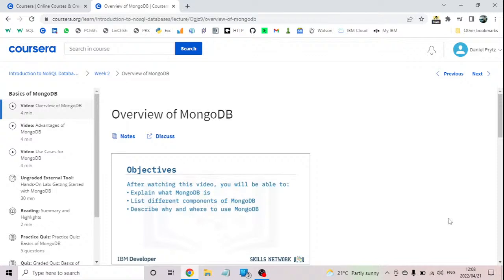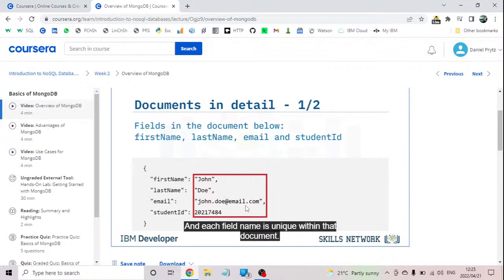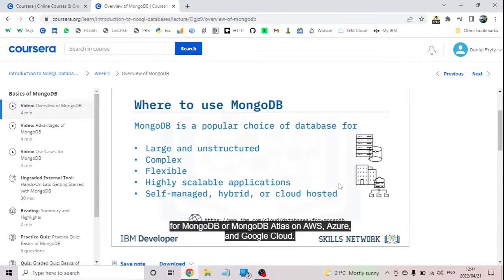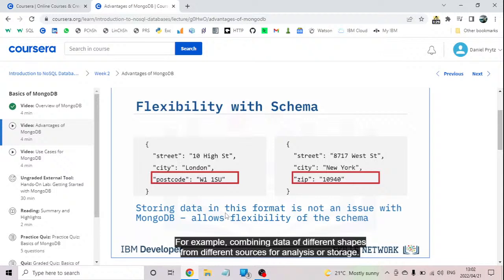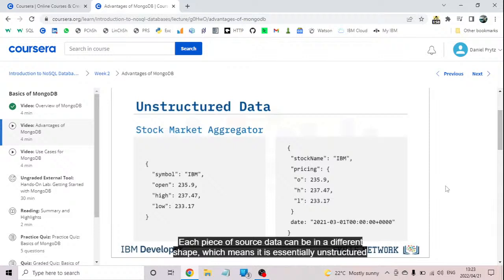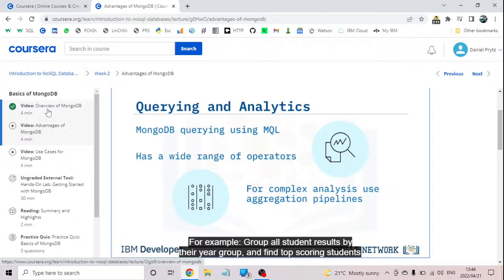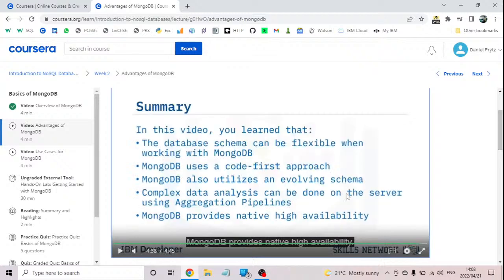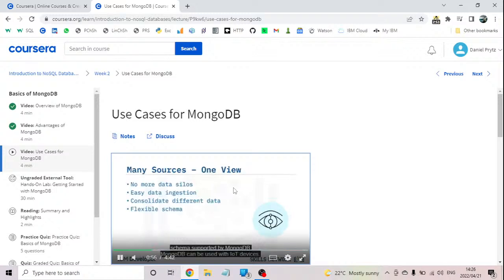Coursera Data Engineering Speedrun 2022/04/20 #1